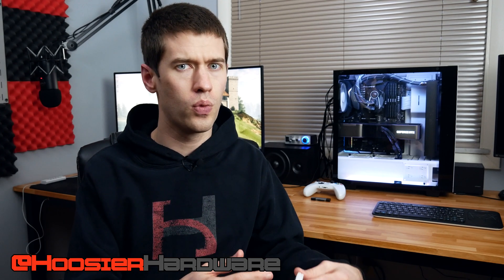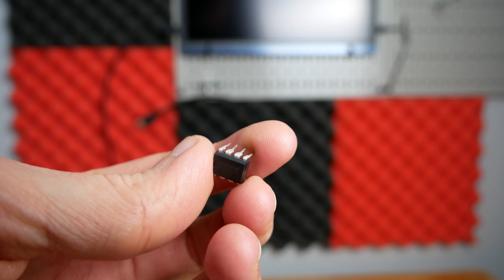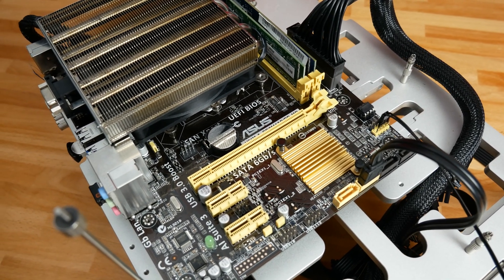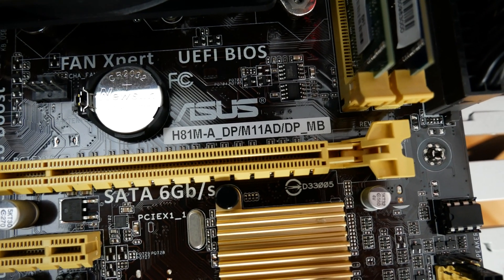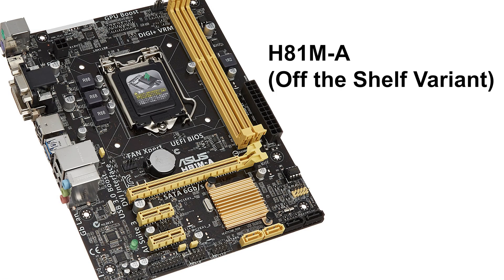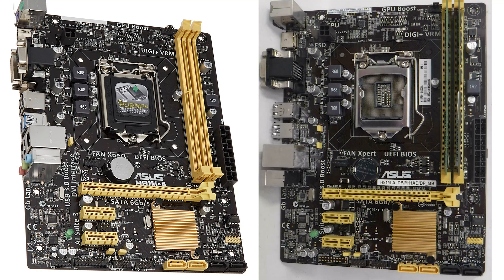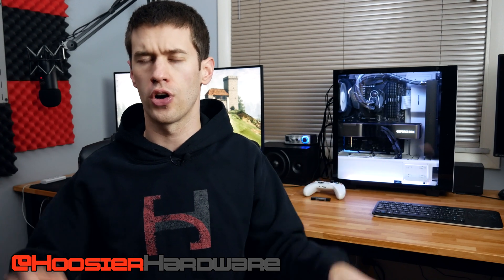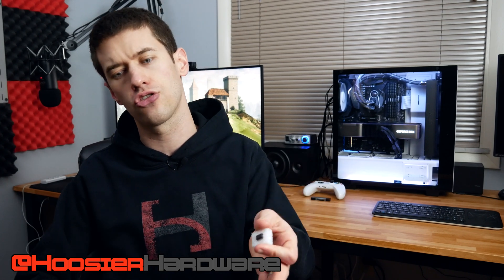I Upgraded an Old Motherboard with a BIOS Chip Trick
4x8GB Corsair Vengeance LPX
1 TB Corsair MP600
1 TB Crucial NVMe SSD